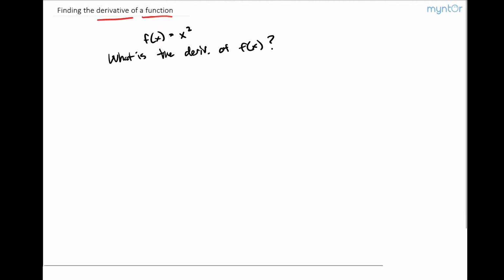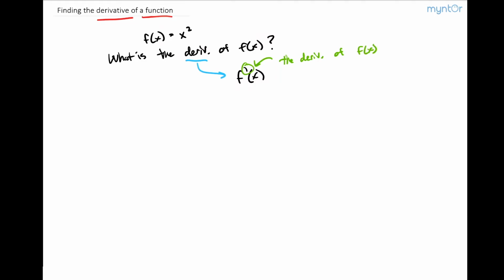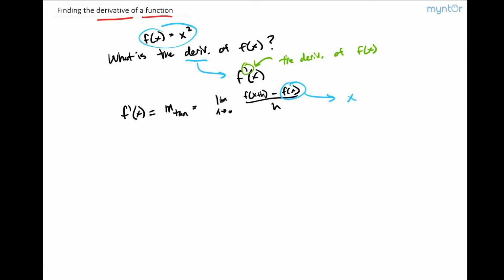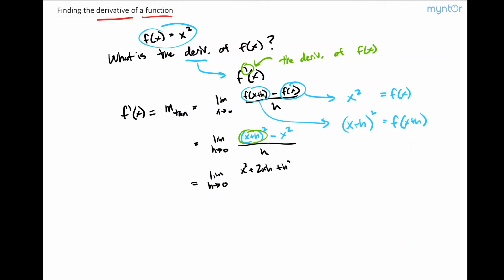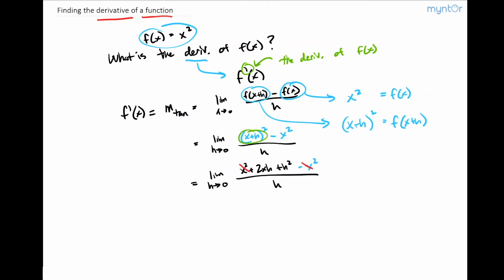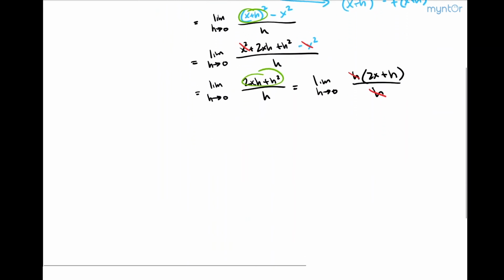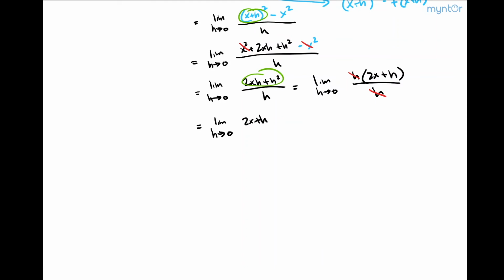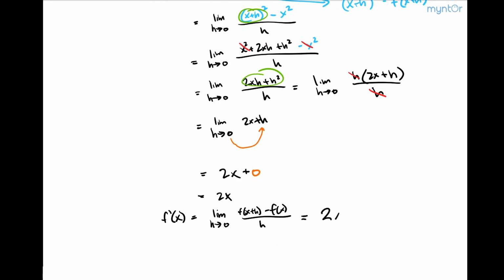3.1.5 Derivative of a Function